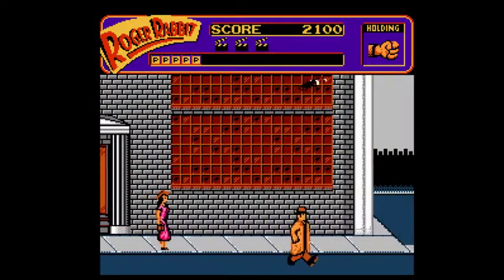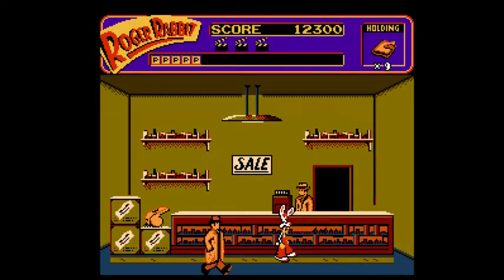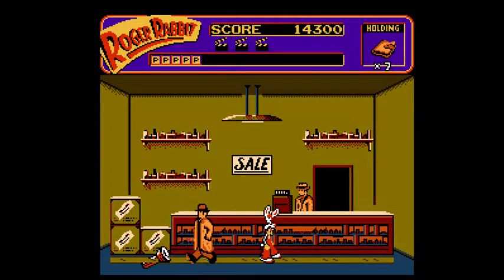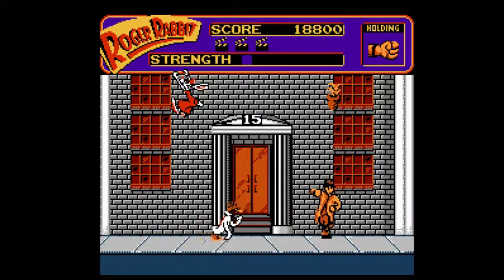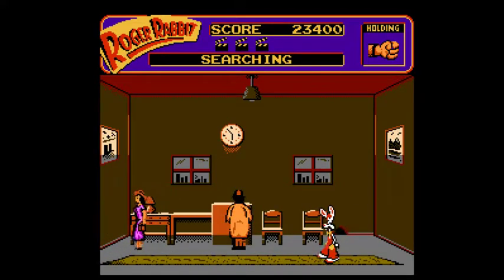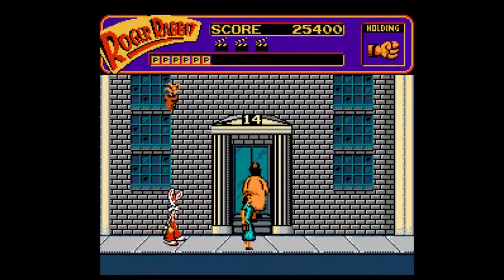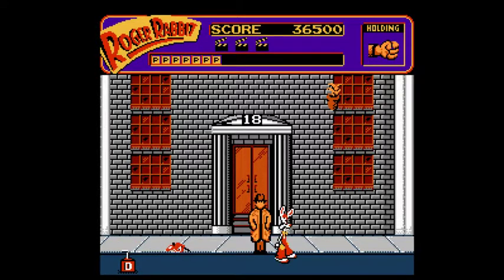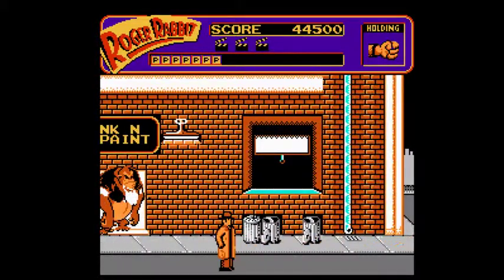Who Framed Roger Rabbit Playthrough/Stream - 1 / 8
Streaming NES Who Framed Roger Rabbit.

I was recovering from a cold, so my voice was messed up. Sorry.